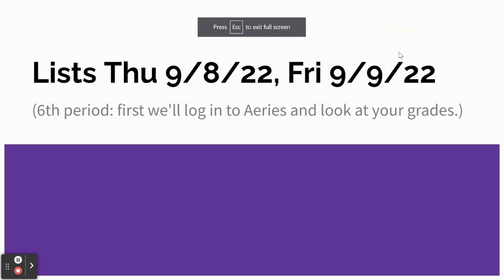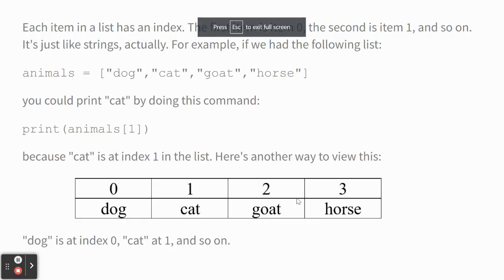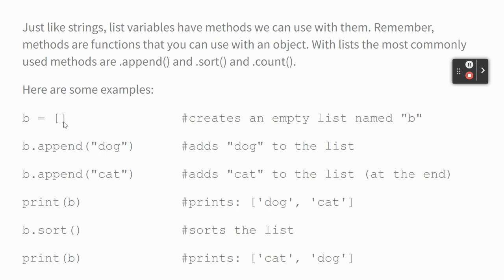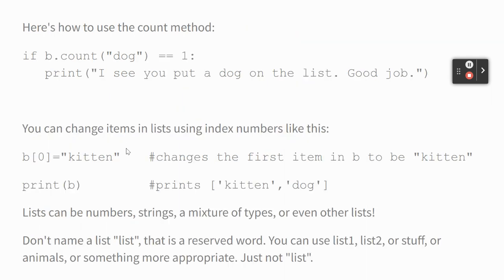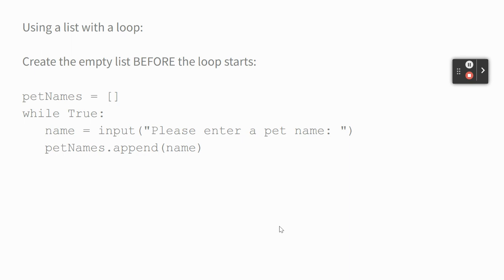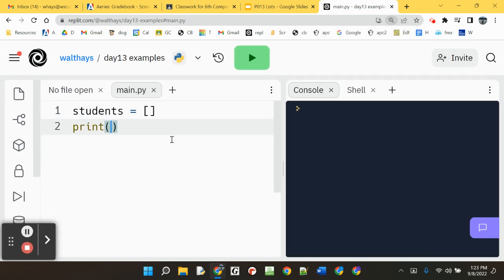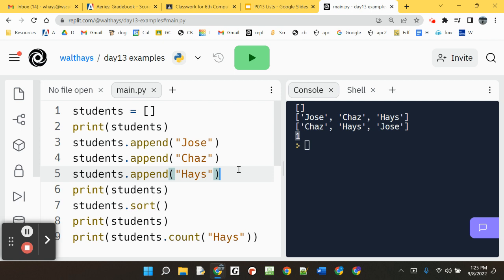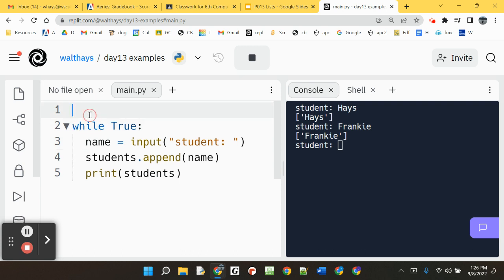day13 lists notes 9-8-22 6th period